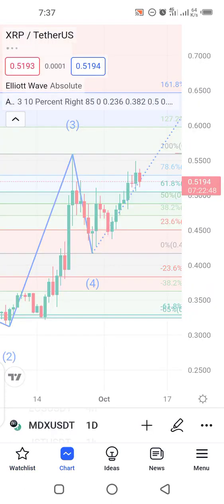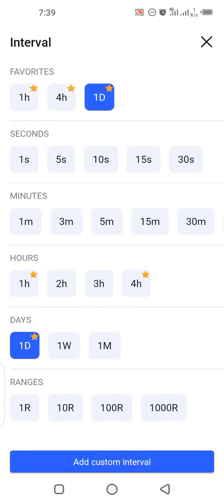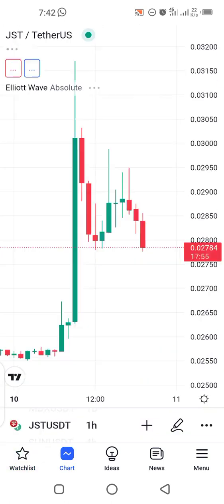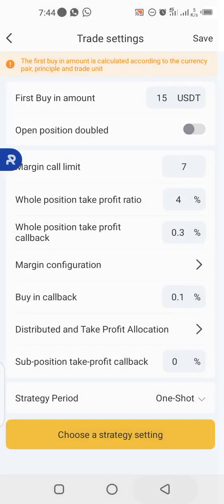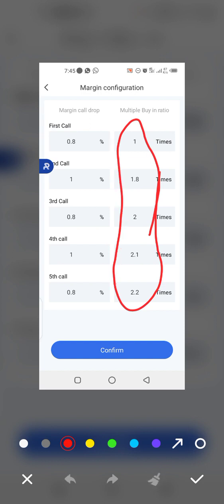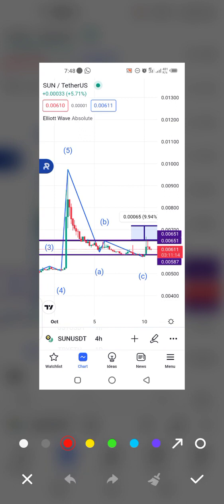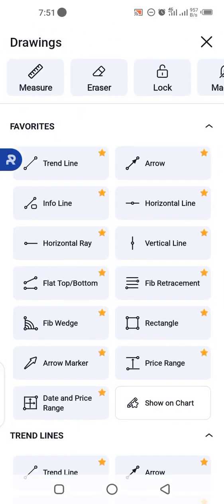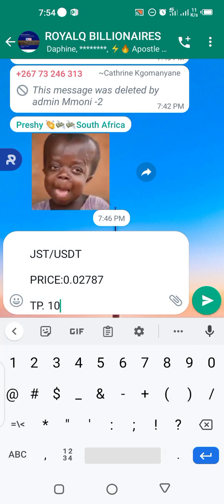8) ELLIOTT WAVE KILLER PROFIT ONE SHOT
REQUIREMENTS

ALL YOU NEED TO START IS,..

CAPITAL -20$ to infinity